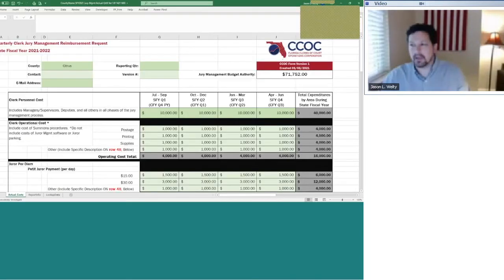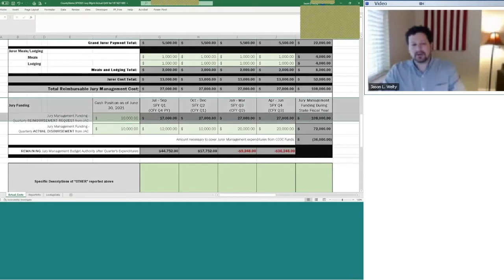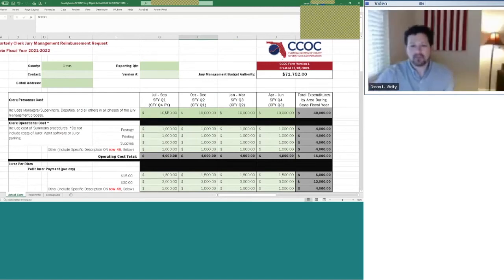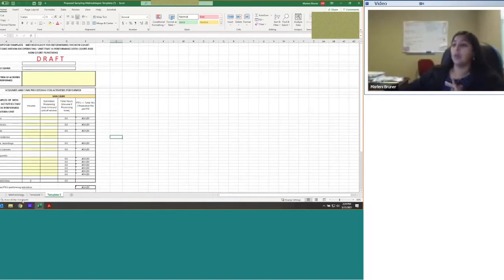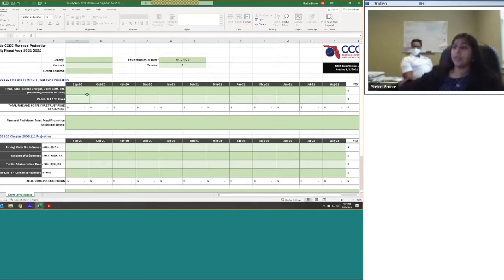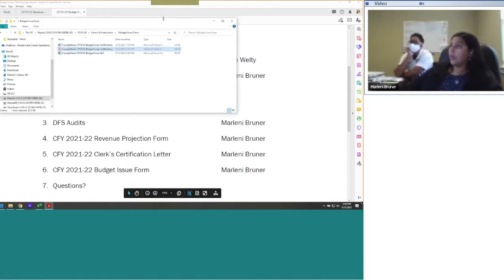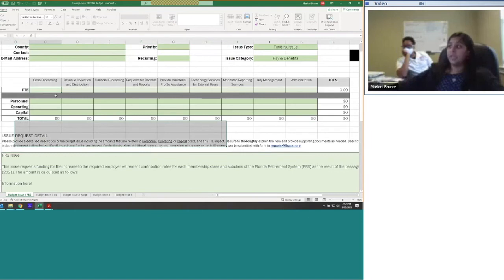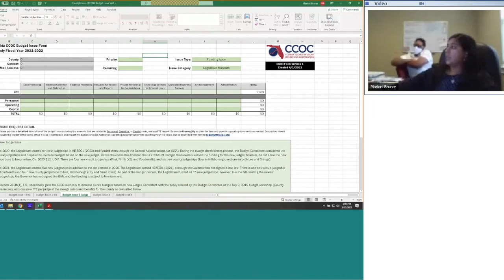CFY 2021-22 Original Budget Training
CCOC Original Budget Training held on Thursday, May 13, 2021, for CFY 2021-22 original budget submissions due June 1, 2021.

Jury - 00:09, 32:36
Website (Forms, instructions, projection tools, allocation methodology tools) - 16:30
DFS Audits - 23:00
Revenue Projections - 28:41, 41:40
Certification Letter - 42:36
Budget Issue Form - 44:25